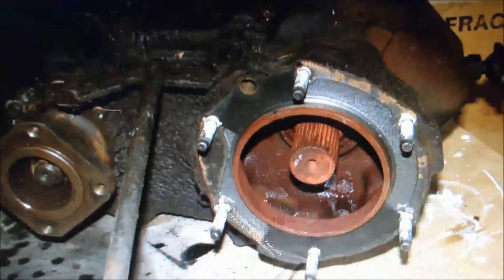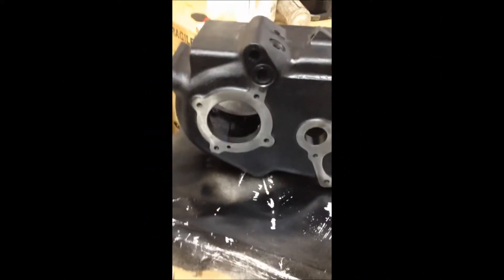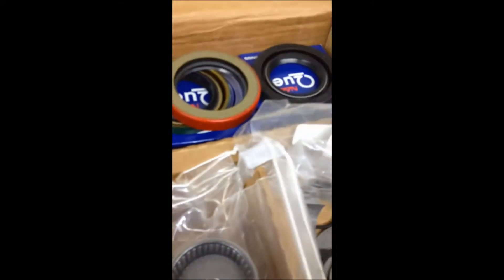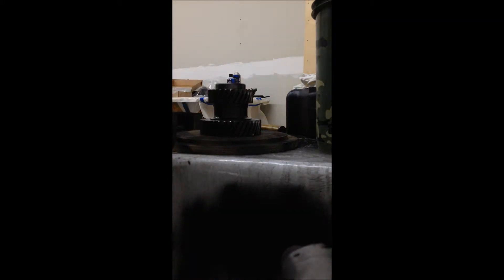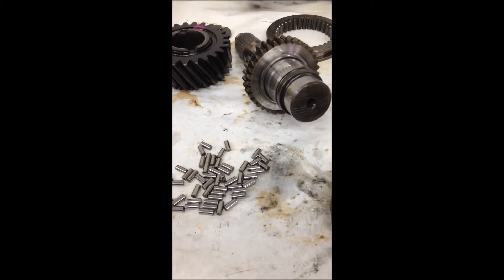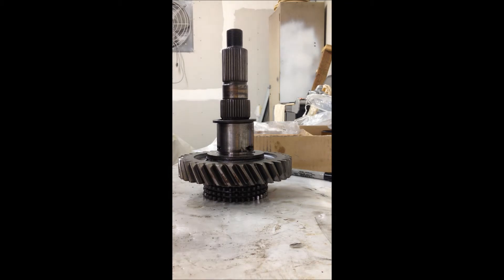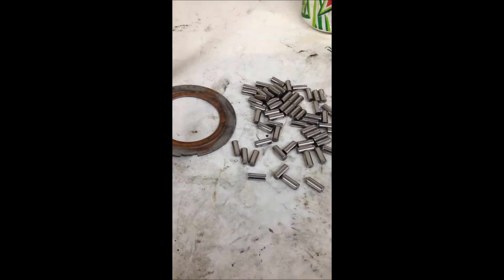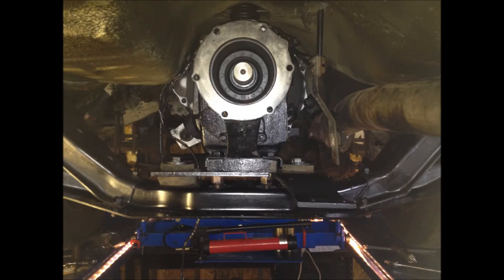dodge np205 rebuild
Dodge cummins NP205 transfer case rebuild, with some pics of clutch ,pressureplate,and tranny thrown in.enjoy,